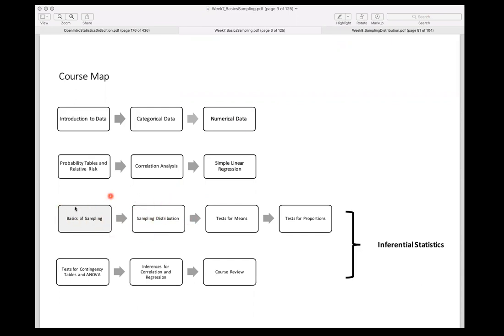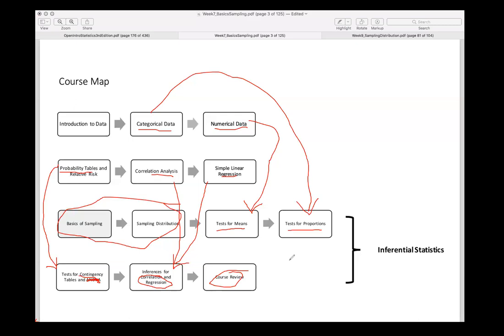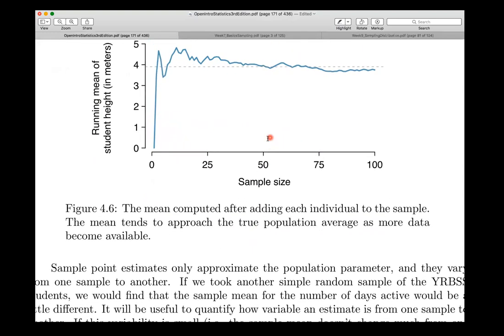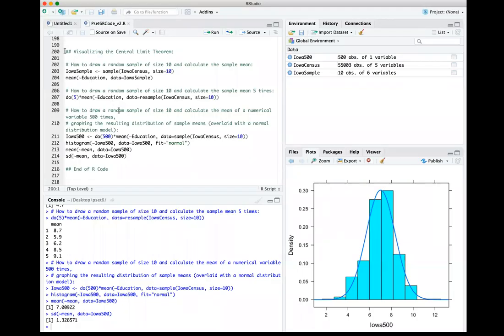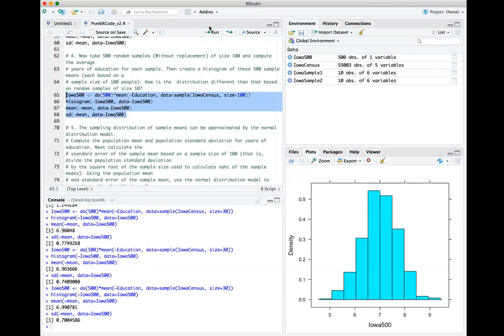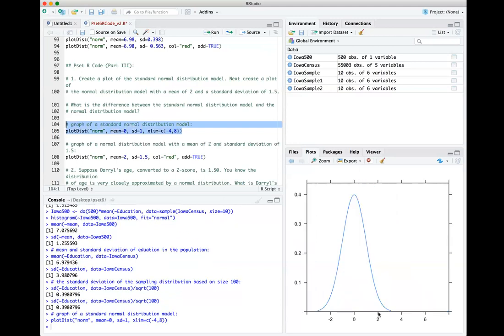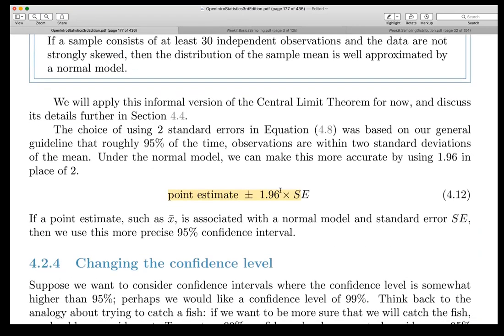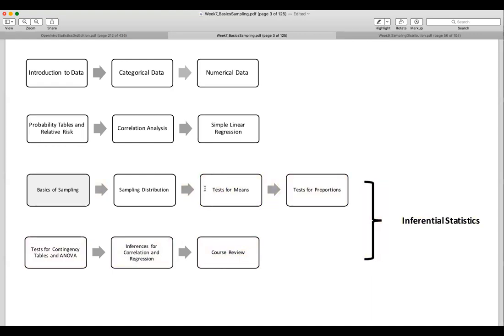Modules 7 & 8: Review of Sampling Basics and Sampling Distribution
In this section after the midterm we take a broad overview of the remainder of the course vis-à-vis Modules 1 through 6. review both Modules 7 and 8, focusing on the core concepts fundamental toward understanding the properties of statistical inference. We focus on concepts and terms used in the remainder of the course. We review these concepts with the examination of  the Iowa Census.